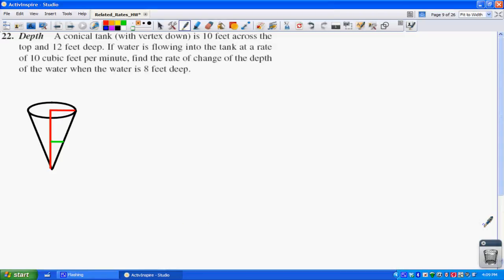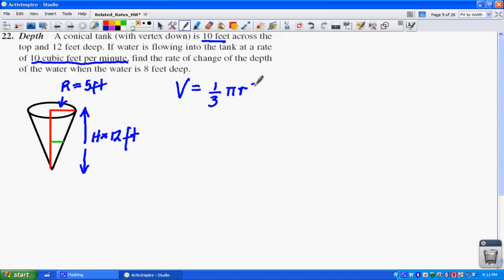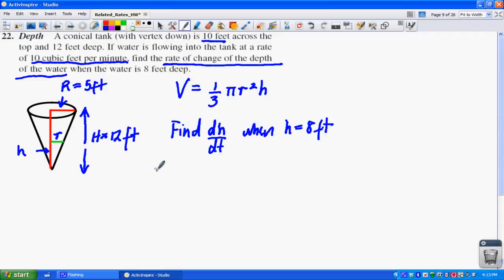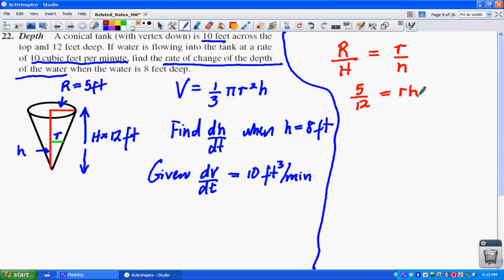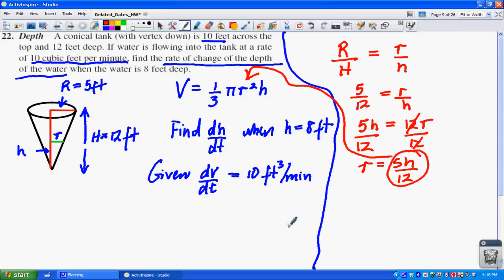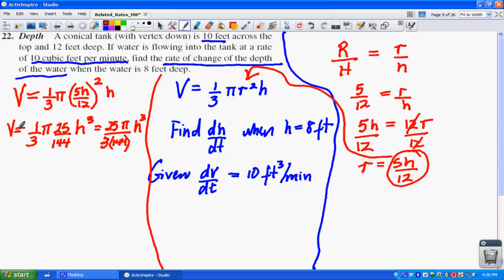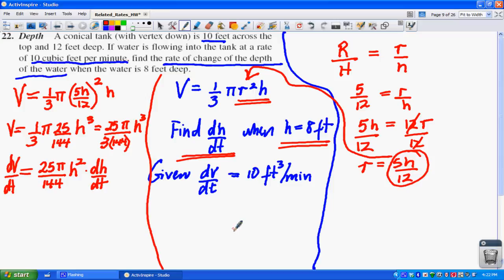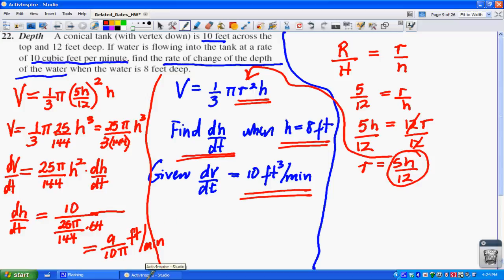Related Rates Hw#22